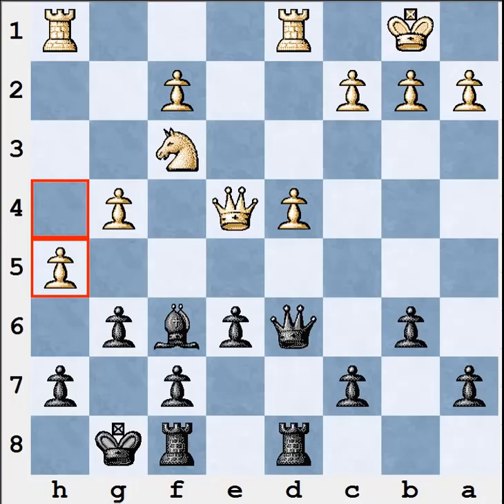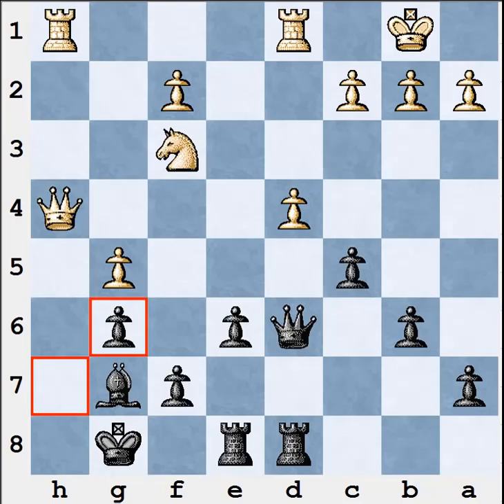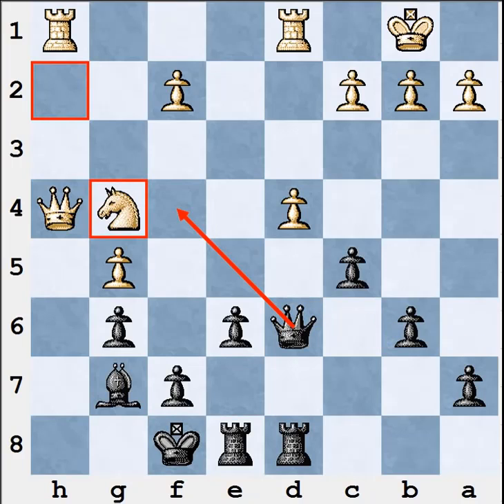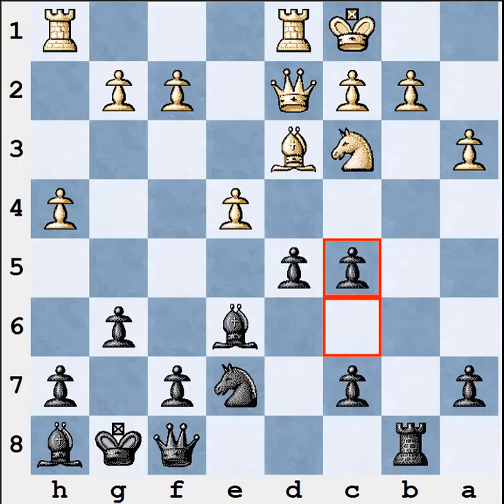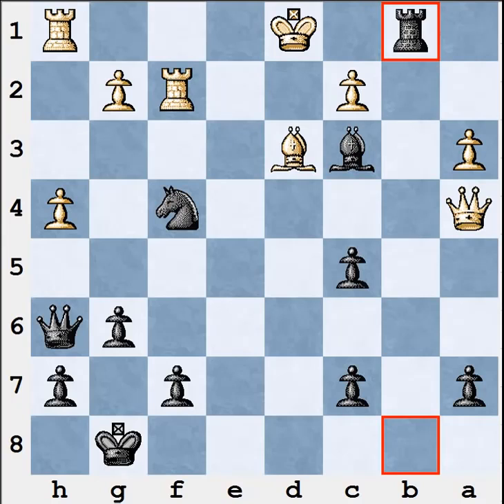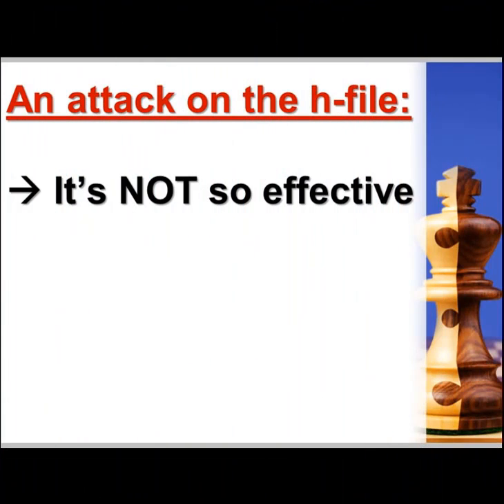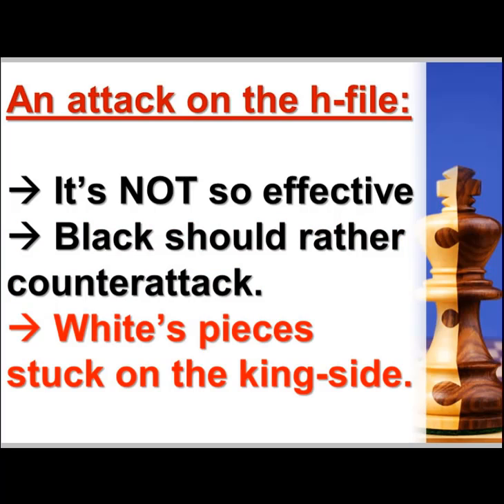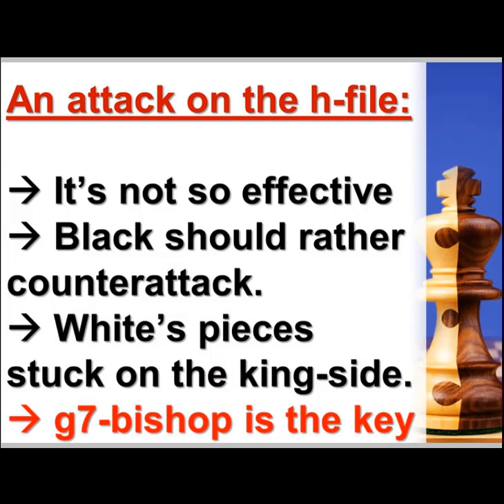Breaking stereotypes part 9